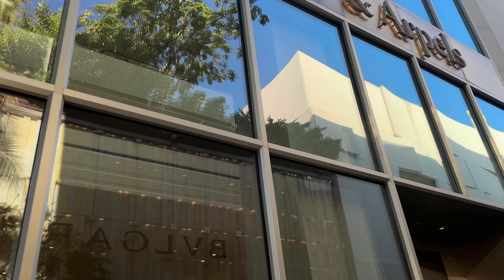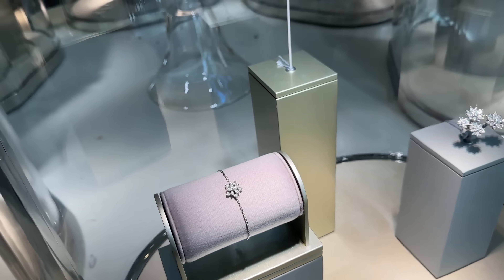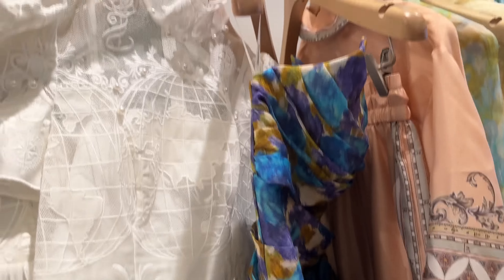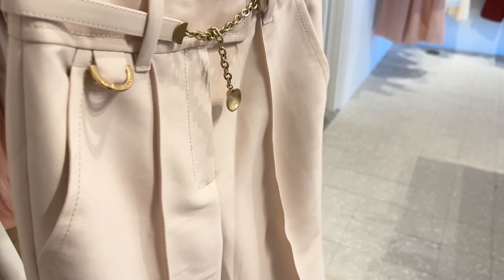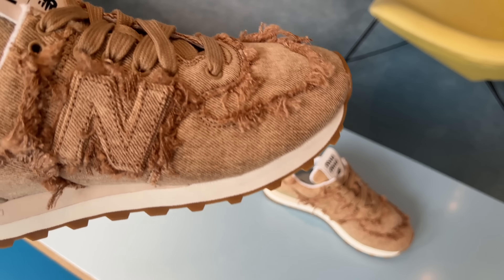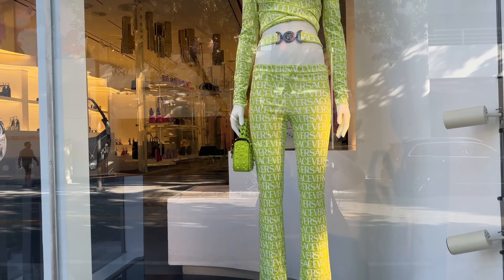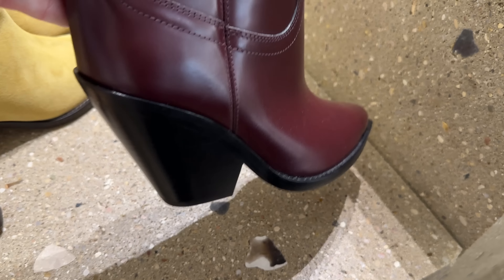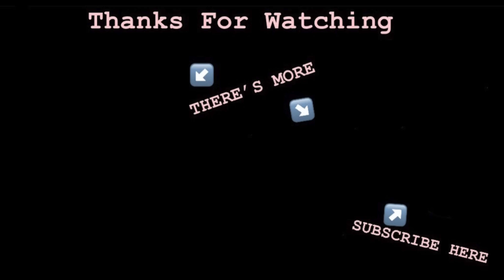VAN CLEEF LUXURY SHOPPING VLOG in MIAMI + ZIMMERMANN 🌴 MIU MIU 🌴 ISABEL MARANT & MORE!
TAGS/SEO
Miami Hermes, Miami Catier, Miami Luxury Shopping, Cartier Juste Un Clou Bracelet, Cartier Love bracelet, ,Cartier Luxury Shopping Vlog, Cartier Unboxing, Cartier Panthere Watch, Cartier Jewelry Collection
Hermes Picotin 18, Hermes Bag Collection, Hermes Sakura Birkin
Hermes Craie Kelly
Hermes Bleu Brume Kelly
Hermes Black Kelly Gold Hardware
Hermes Birkin
Hermes Kelly
Hermes Unboxing
Hermes Haul
Hermes Luxury Shopping Vlog
Picotin 18 Review
Hermes
Hermes Shop With Me
Come To Hermes With Me
Hermes Oran Sandal
Hermes Oasis Sandal
Hermes Avenue Sandal
Hermes Legend Sandal
Hermes Constance
Hermes Journey
Van Cleef, Van Cleef Shopping, Van Cleef bracelet, van cleef alhambra, Luxury Shopping Vlog, The Best Places To Shop For Luxury